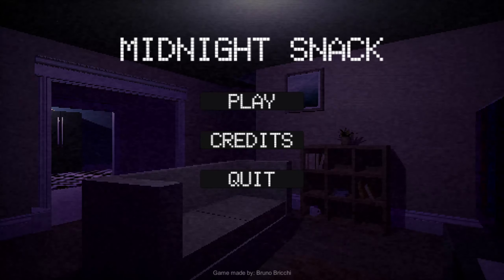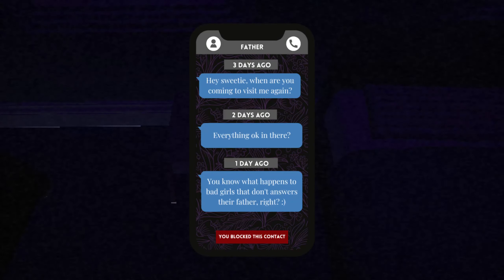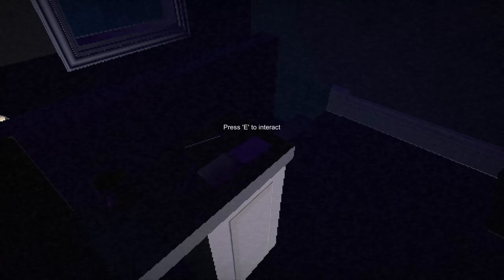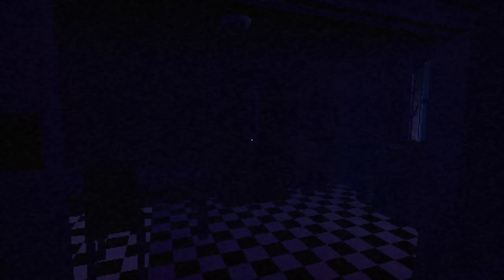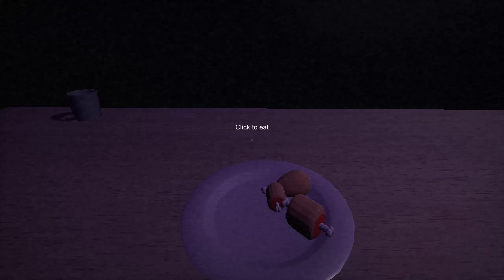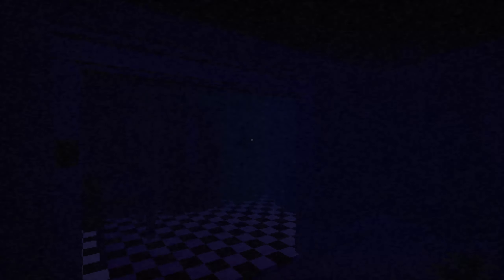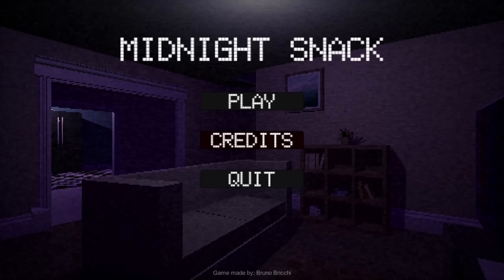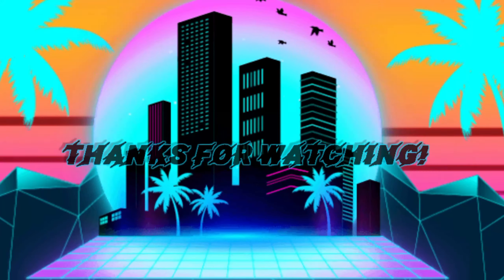SCARED ME SOO BAD!! (Midnight Snack)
Uploads Every: Monday • Wednesday • Friday